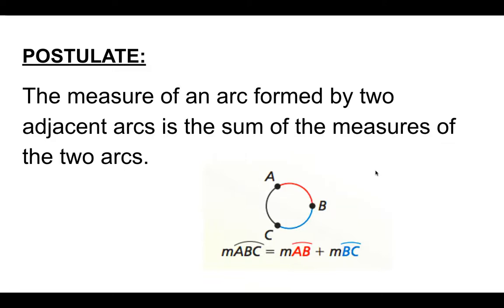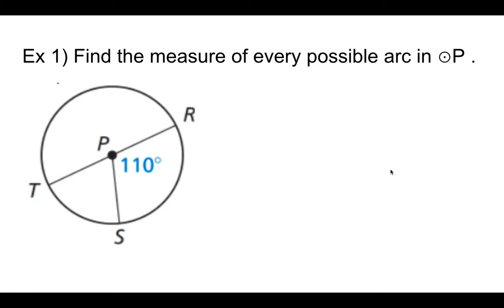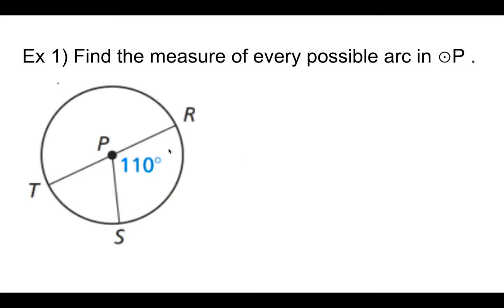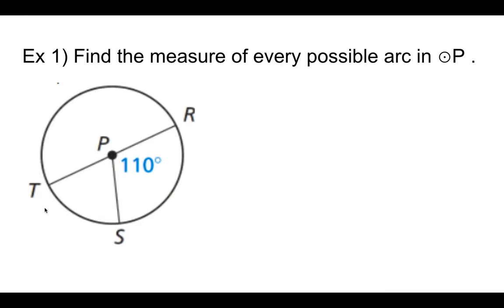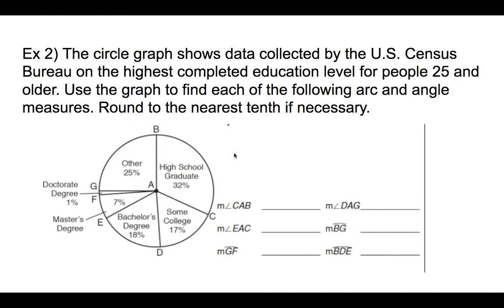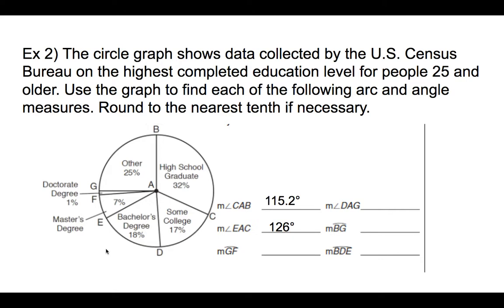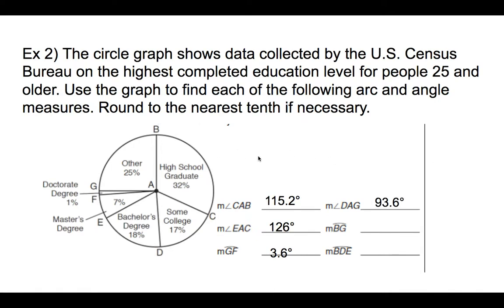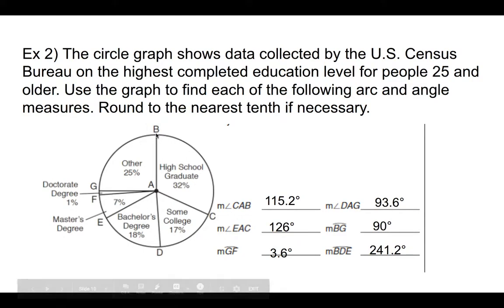10.2 NOTES FINDING ARC MEASURES (PART 2)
10.2 NOTES PART 2 BASED ON THE BIG IDEAS TEXTBOOK FOR MATH 2 OR INTEGRATED 2